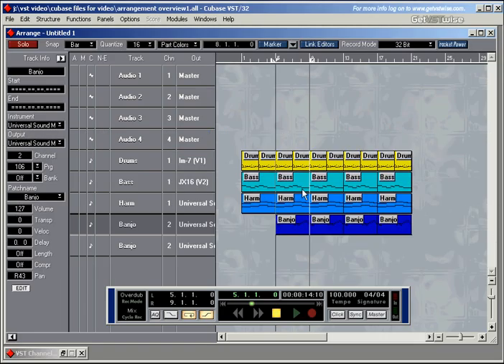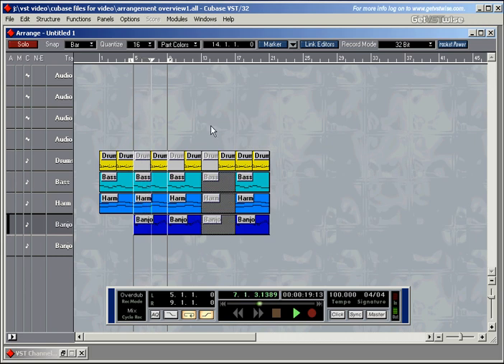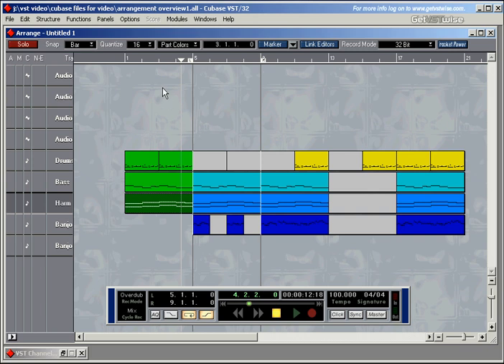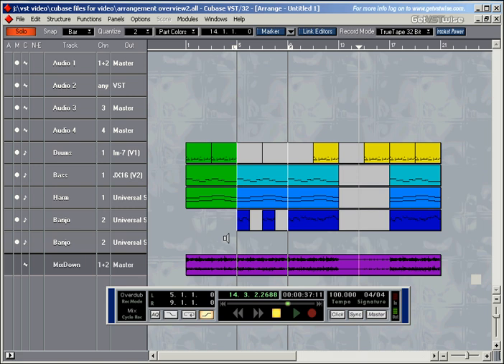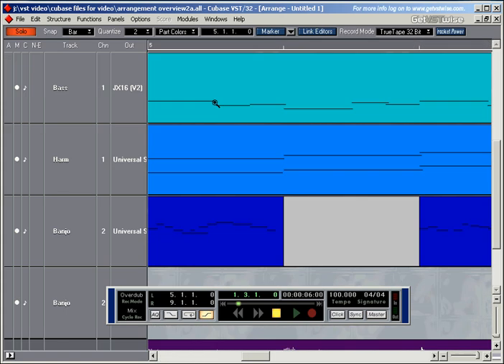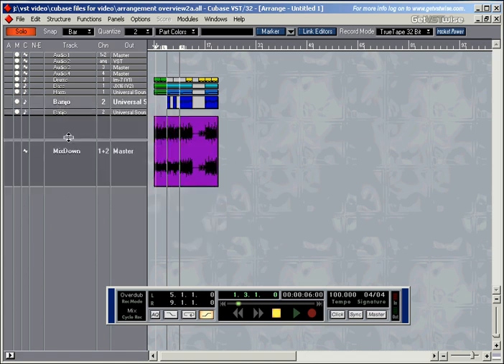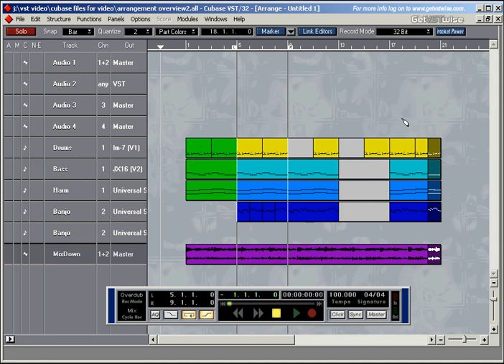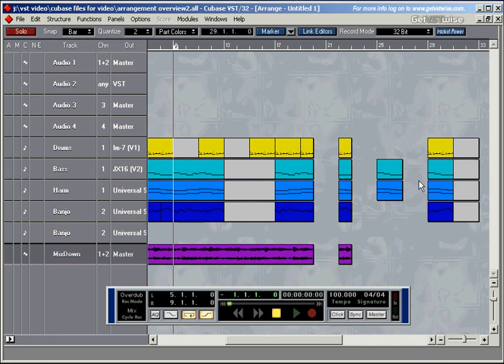Steinberg Cubase VST-32/5.1 Complete Tutorial #10: Master The Tools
Steinberg Cubase VST-32/5.1 Complete Tutorial #10: Master The Tools A comprehensive video tutorial for Cubase VST 32/5.1 demonstrating the ins and outs of computer music production: All main features of the groundbreaking recording software are explained in detail. Watch all clips or select the ones you need!

01 - 8 Steps To Your First Midi Recording
02 - Your First Audio Recording
03 - Get To Know Your Tools
04 - Create and Copy Tracks and Parts - Pt 1
05 - Create and Copy Tracks and Parts - Pt 2
06 - Arrangement Window Overview - Pt 1
07 - Arrangement Window Overview - Pt 2
08 - Arrangement Window Overview - Pt 3
09 - Arrangement Window Overview - Pt 4
10 - Master The Tools
11 - The Metronome And Recording Options
12 - Key Commands - Pt 1
13 - Key Commands - Pt 2
14 - Inside The Midi Editor - Pt 1
15 - Inside The Midi Editor - Pt 2
16 - Inside The Midi Editor - Pt 3
17 - Inside The Midi Editor - Pt 4
18 - What About Quantising?

19 - Controller Messages - Pt 1
20 - Controller Messages - Pt 2
21 - Hit Me With The Drum Editor - Pt 1
22 - Hit Me With The Drum Editor - Pt 2
23 - Cycle Recording Basics - Pt 1
24 - Cycle Recording Basics - Pt 2
25 - File Management And Audio Recording - Pt 1
26 - File Management And Audio Recording - Pt 2
27 - Rev Up The VST Engine - Pt 1
28 - Rev Up The VST Engine - Pt 2
29 - Rev Up The VST Engine - Pt 3
30 - Rev Up The VST Engine - Pt 4
31 - Monitoring While Audio Recording - Pt 1
32 - Monitoring While Audio Recording - Pt 2
33 - VST Instruments
34 - Hands On The VST Mixer - Pt 1
35 - Hands On The VST Mixer - Pt 2
36 - Maximum Compression - Pt 1
37 - Maximum Compression - Pt 2

38 - Audio Editor Special -- Tools And Quantising Events - Pt 1
39 - Audio Editor Special -- Tools And Quantising Events - Pt 2
40 - Audio Editor Special -- Tools And Quantising Events - Pt 3
41 - Audio Editor Special -- Tools And Quantising Events - Pt 4
42 - Audio Editor Special -- Dynamic Events and Marker Points - Pt 1
43 - Audio Editor Special -- Dynamic Events and Marker Points - Pt 2
44 - Audio Editor Special -- Time Stretching - Pt 1
45 - Audio Editor Special -- Time Stretching - Pt 2
46 - Audio Editor Special -- Advanced Editing - Pt 1
47 - Audio Editor Special -- Advanced Editing - Pt 2
48 - Raise Your EQ
49 - VST Effects - Pt 1
50 - VST Effects - Pt 2
51 - The VST Master Mixer
52 - Automate With Success - Pt 1
53 - Automate With Success - Pt 2